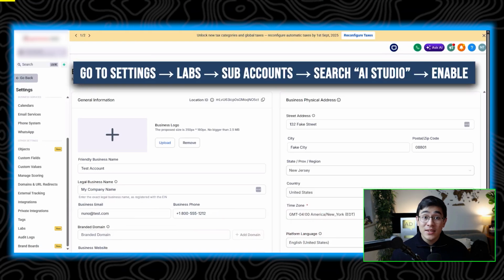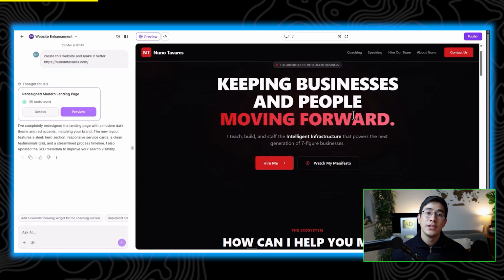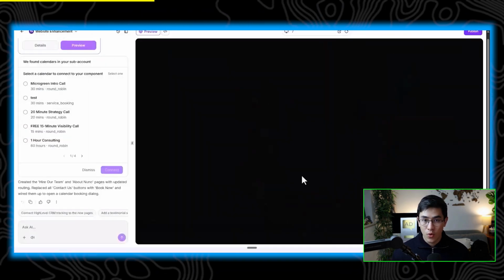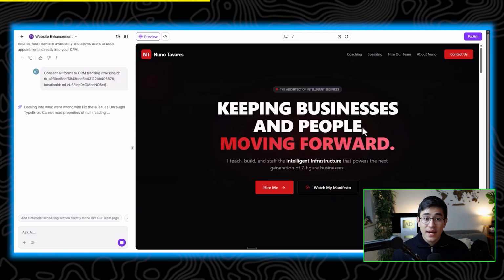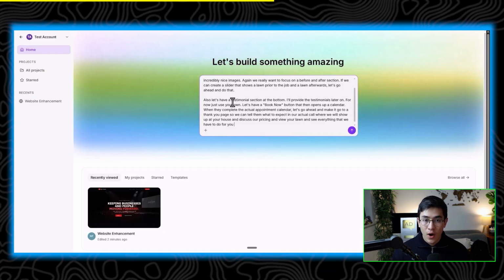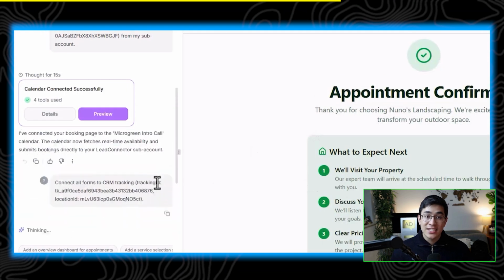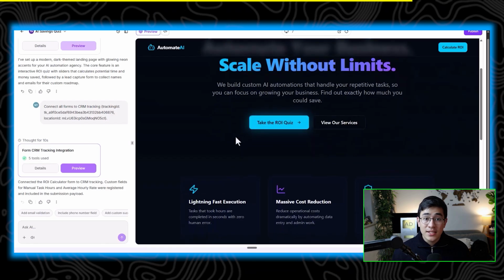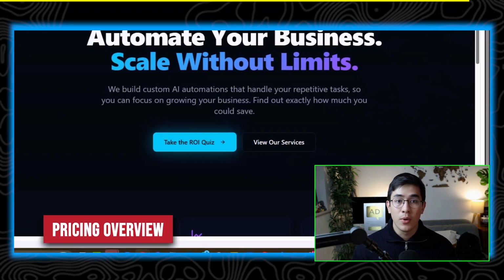Build Full Websites with AI in Minutes (GoHighLevel AI Studio Tutorial)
✅ Already on HighLevel? Upgrade Here For Bonuses

I make money if you use my link to sign up for GoHighLevel.
I keep making money if you keep using GoHighLevel.
You will keep using GoHighLevel if you make money using my stuff